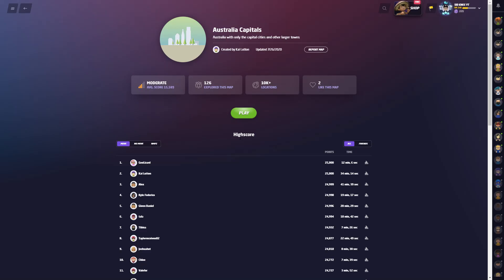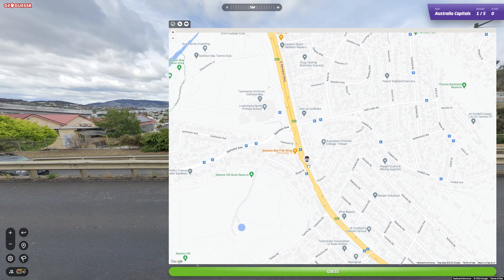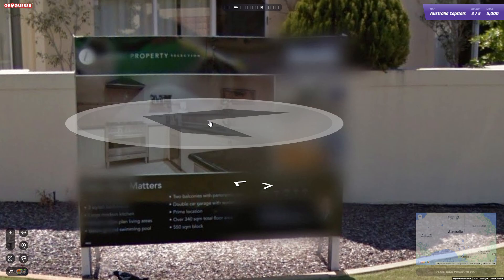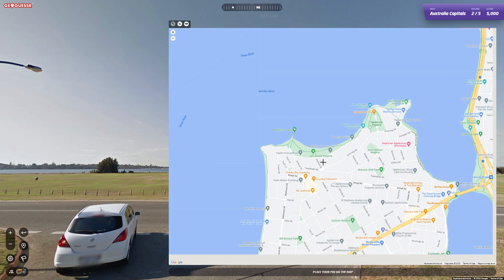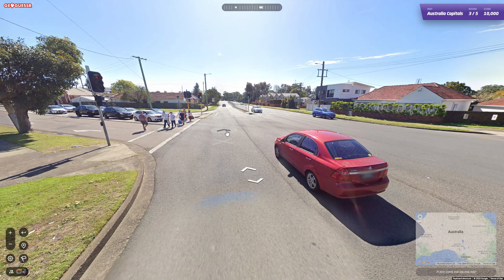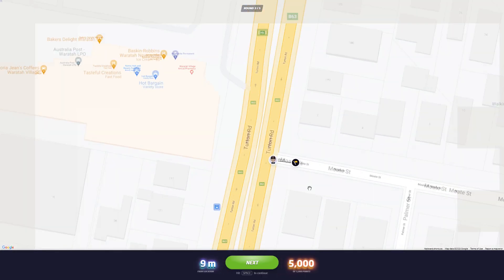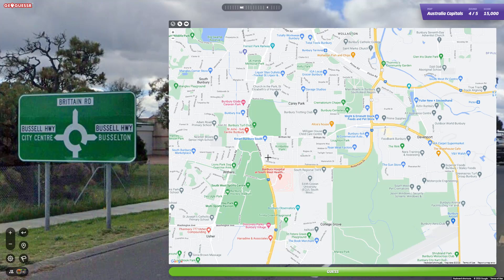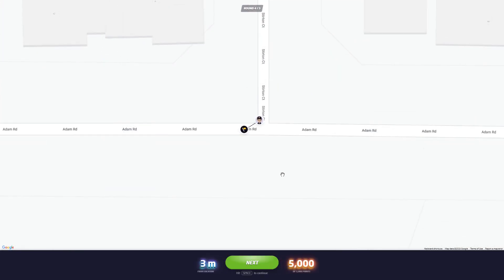Australia Capitals Play along!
Got some friendly rounds on this one
Cheers,
SID KNEE.